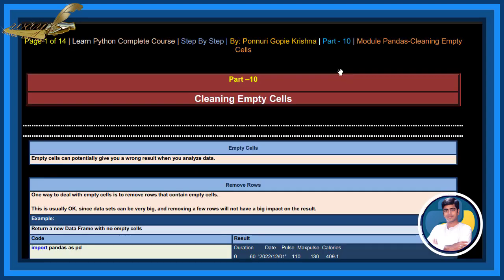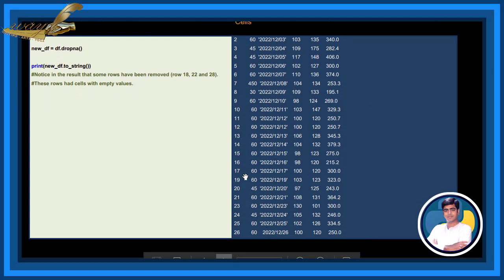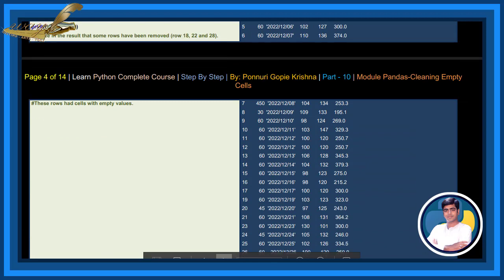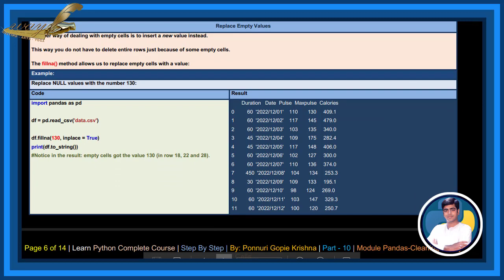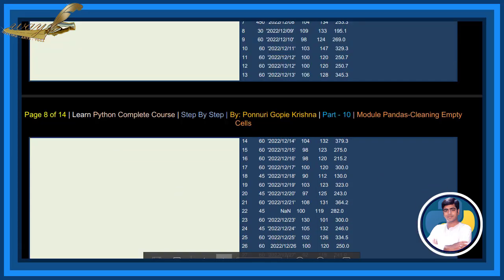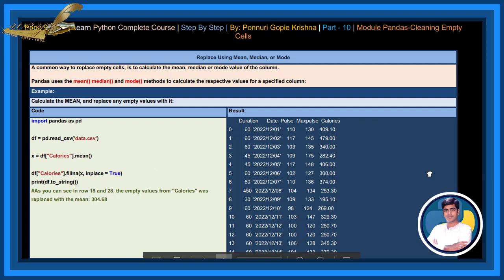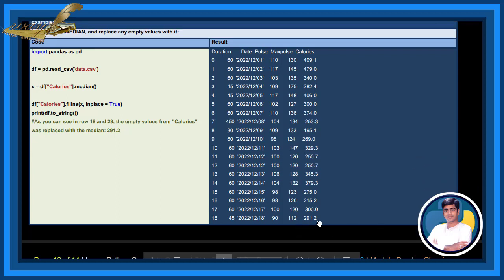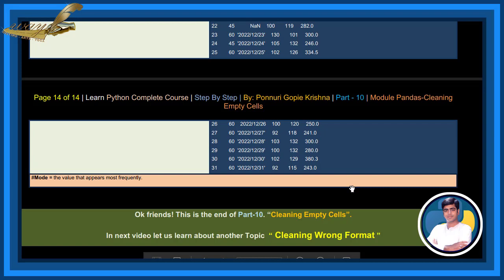Learn Pandas Complete Course |Step By Step| Cleaning Empty Cells |Ponnuri Gopie Krishna |Part-10